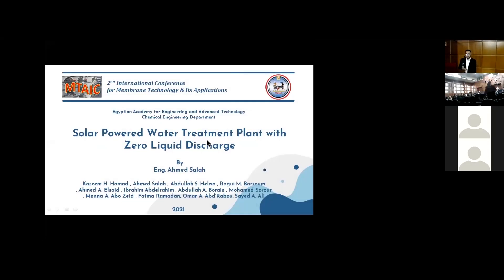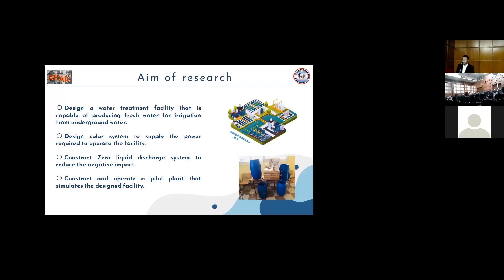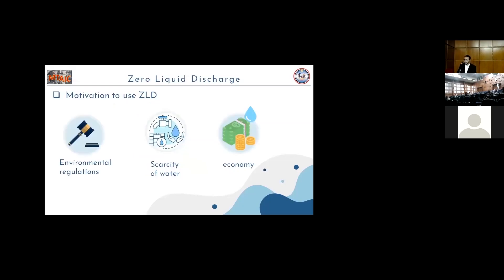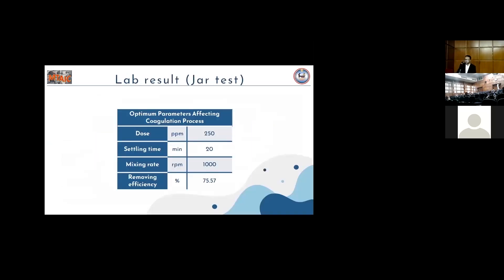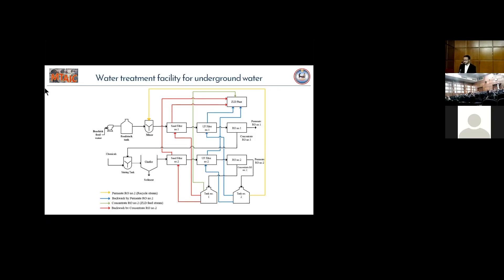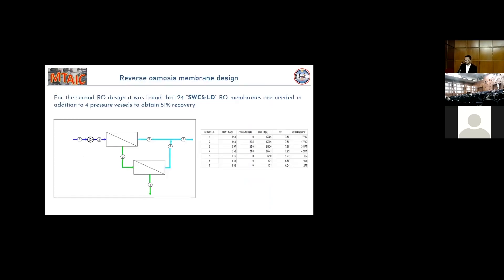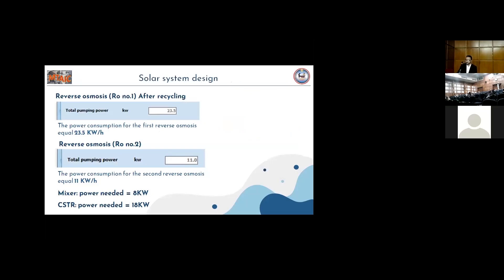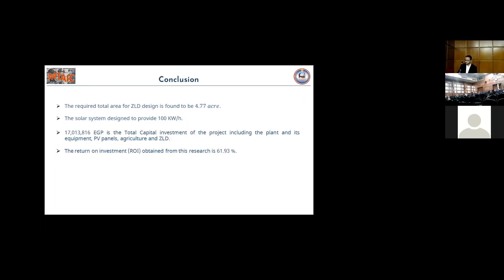Eng. Ahmed Salah Hamed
Chemical Engineer